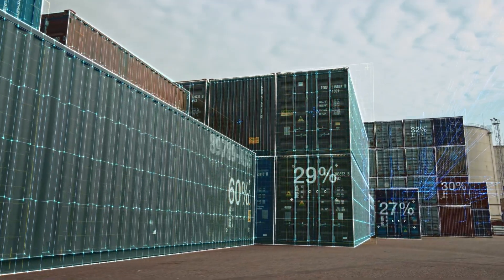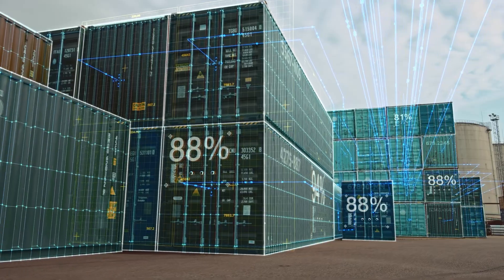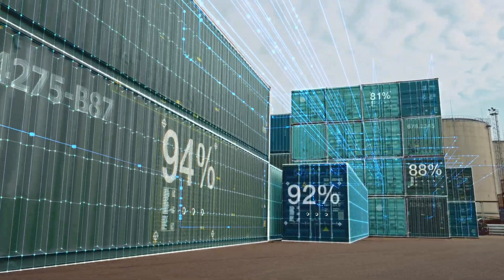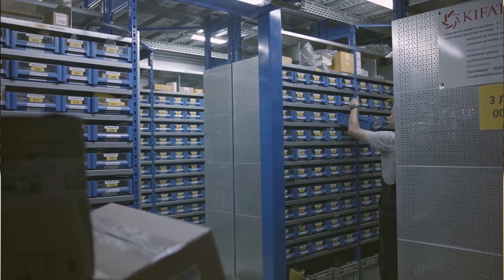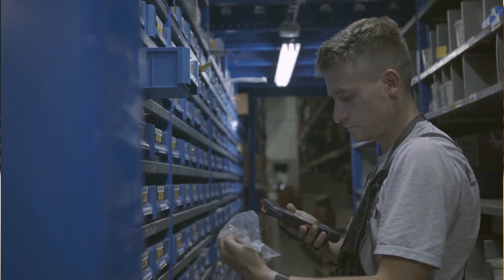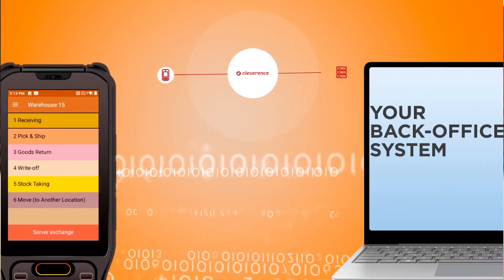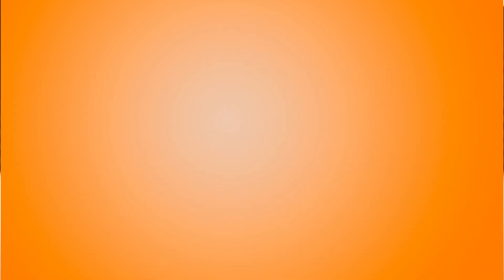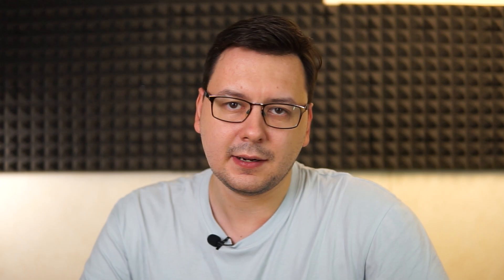How to start a 3pl logistics company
Are you aspiring to start your own 3PL logistics company? Look no further! In this video, we provide a step-by-step guide on how to kickstart your 3PL business and thrive in the logistics industry. From conducting market research and creating a comprehensive business plan to building a strong network, leveraging technology, and implementing effective marketing strategies, we cover it all.

Cleverence Warehouse 15 Mobile Application: Streamline your logistics operations with Cleverence Inventory 15. Expand your existing systems and optimize tasks like receiving, labeling, stocktaking, picking, and shipping.

inventory management
inventory management system